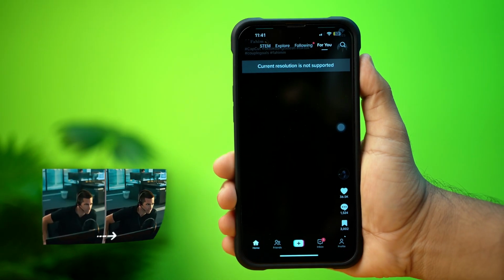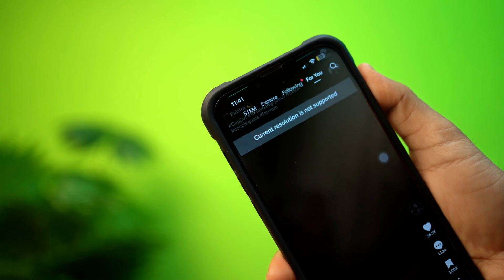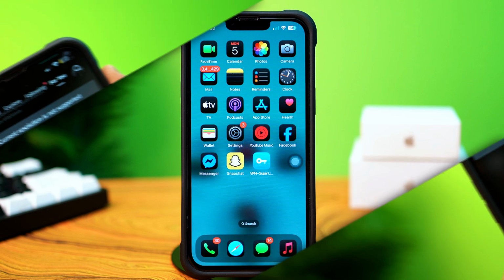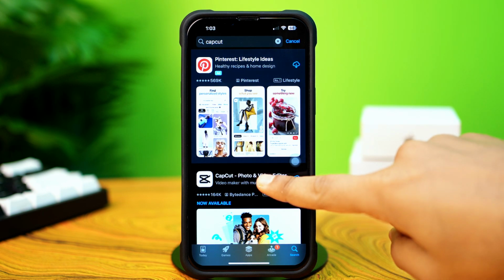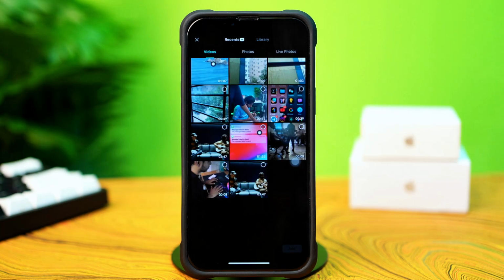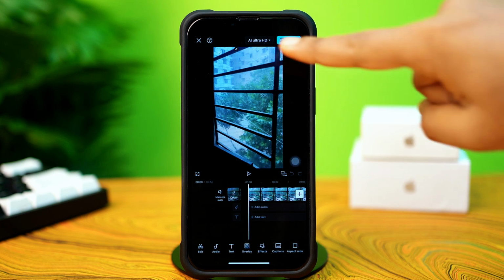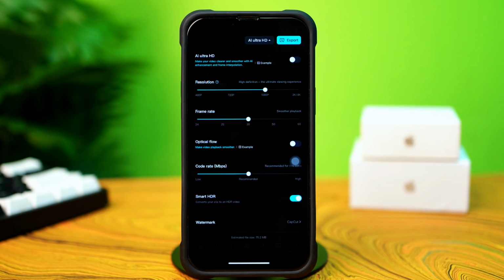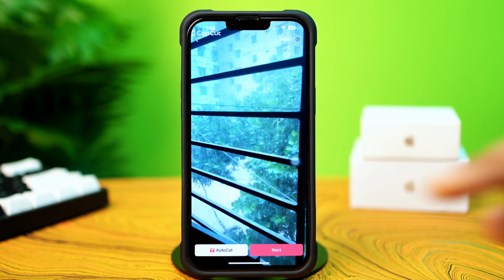How To Fix TikTok Video Resolution Not Supported at This Time on iPhone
Is TikTok video resolution not supported on your iPhone? Well, don't worry! In this video, I’ve shown how to fix TikTok video resolution not supported on iPhone. If your TikTok video is not loading or you’re wondering why TikTok video resolution is not supported, this guide will help you solve the resolution issue on iPhone.

So don’t waste your time, go and watch this video to fix TikTok resolution issues.